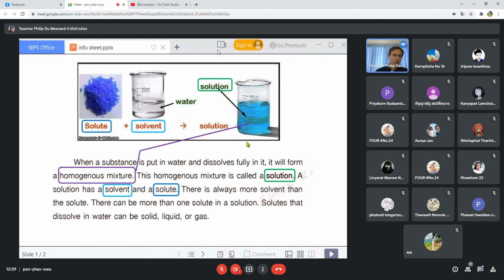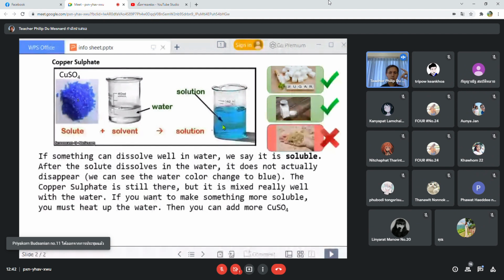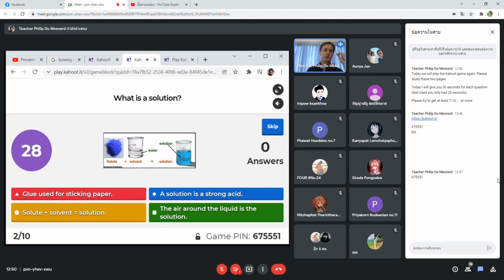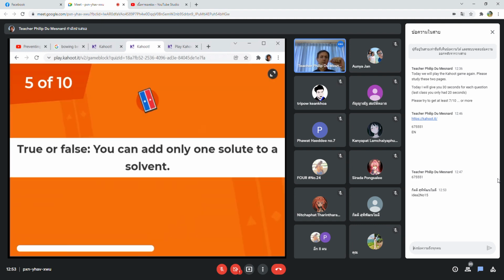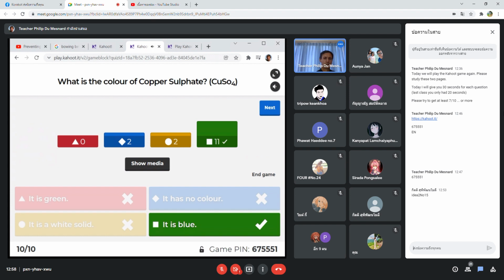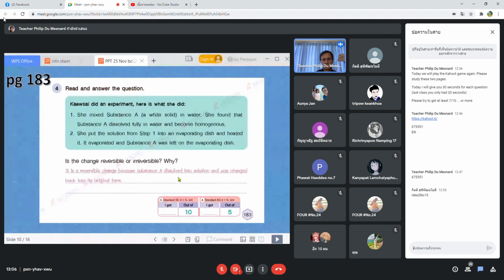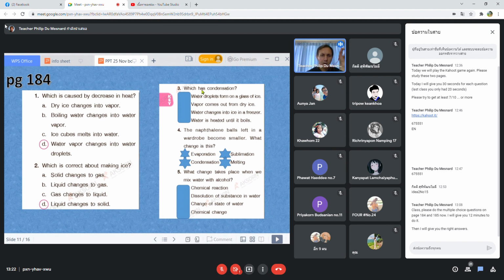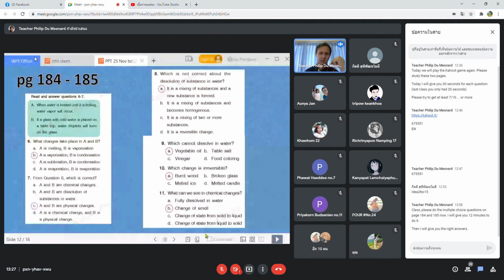ชั้นประถมศึกาาปีที่ 5/9 วิชา Science วันที่ 30 พฤศจิกายน 2564